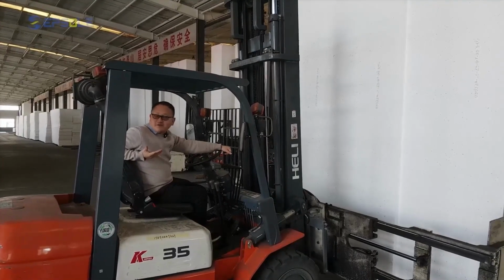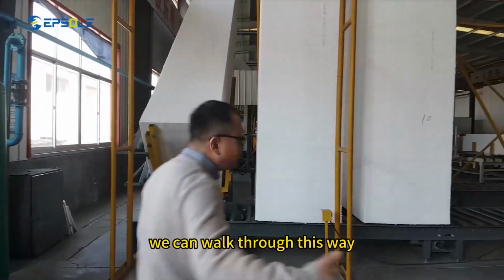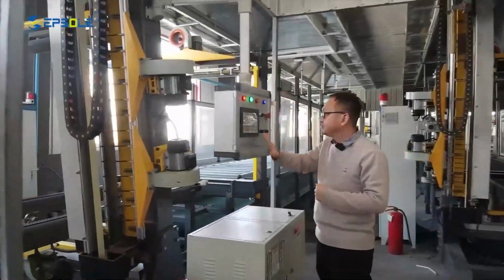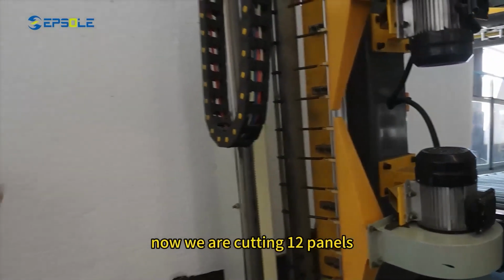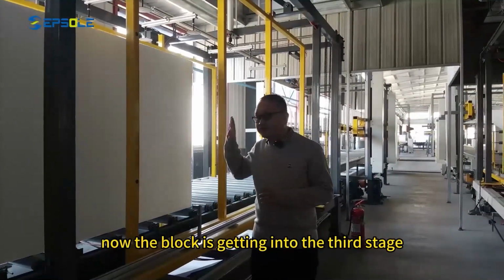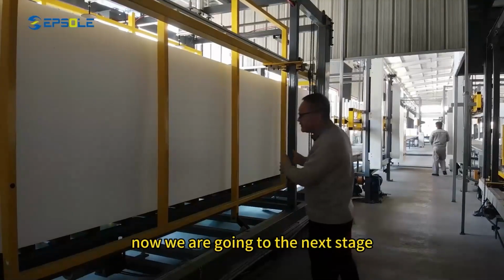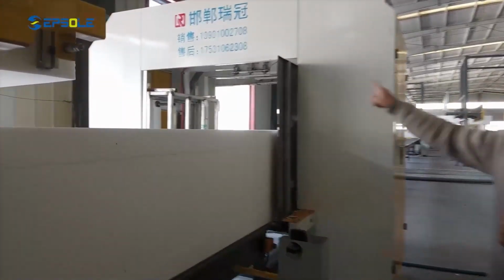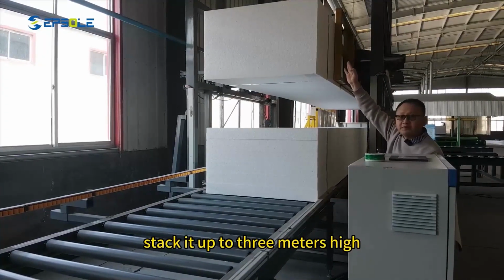EPS cutting line#eps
EPS business owners, this automatic wire cutting line will take you to the top.
Hangzhou Epsole Technologies Co.,Ltd
Epsole supply full range from EPS raw material, EPS molds and machinery, epsole has experienced engineer, we are also can give you technical solutions, any problems in eps.